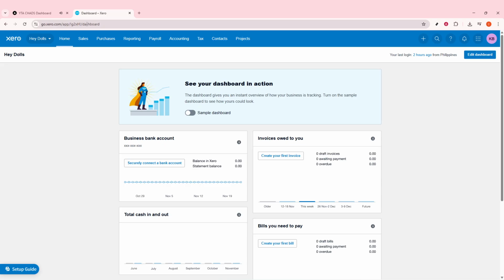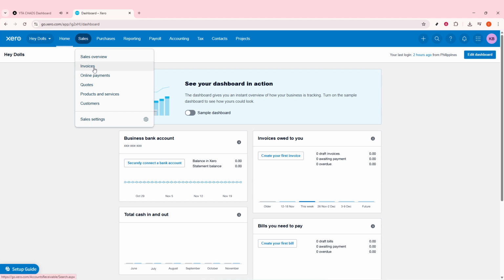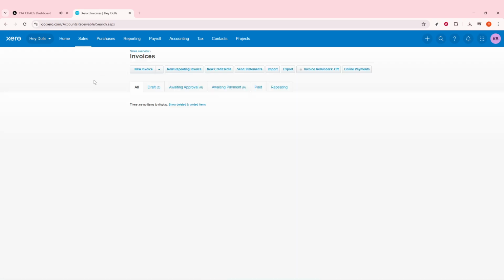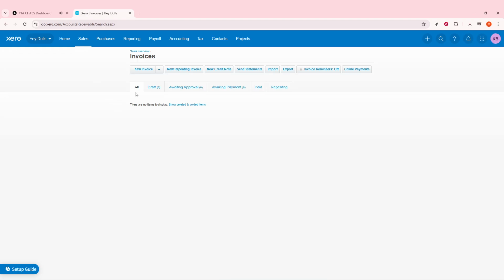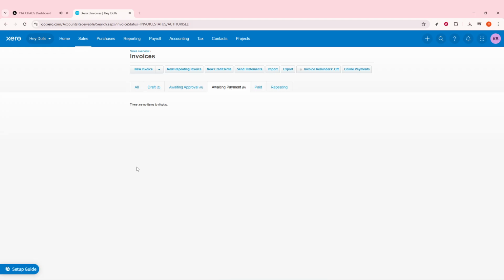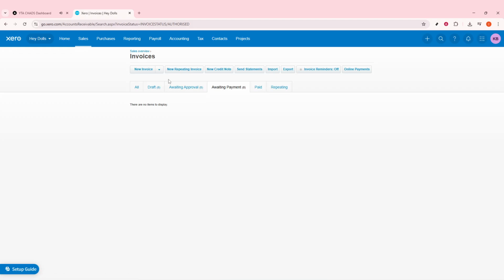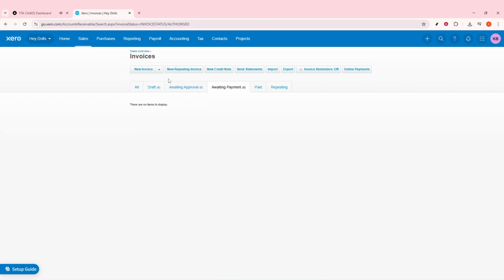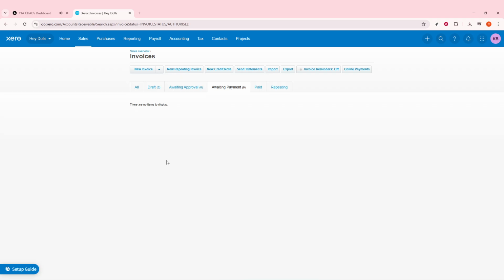How to Delete Awaiting Payment Invoice in Xero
Accidentally created the wrong invoice or need to remove one that’s still awaiting payment? This step-by-step guide will show you how to delete an awaiting payment invoice in Xero quickly and correctly. Learn how to locate unpaid invoices, void or delete them without affecting your reconciliations, and keep your financial records accurate. Perfect for small business owners, accountants, and bookkeepers, this tutorial makes it simple to manage invoicing errors, prevent duplicate entries, and maintain clean accounts. By properly handling awaiting payment invoices in Xero, you’ll save time, reduce mistakes, and ensure smooth bookkeeping.